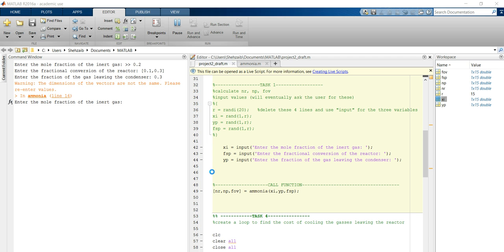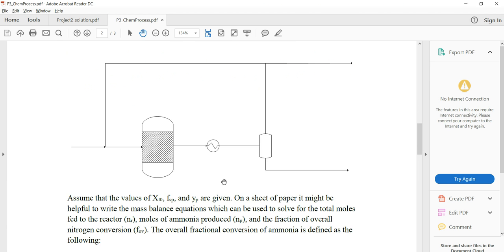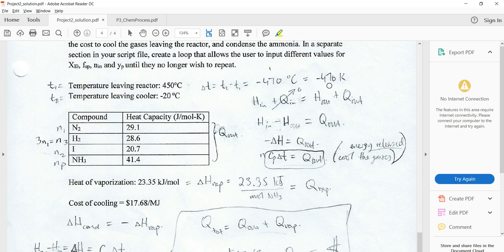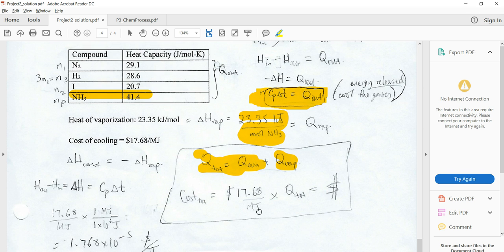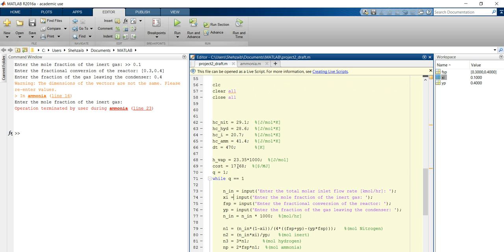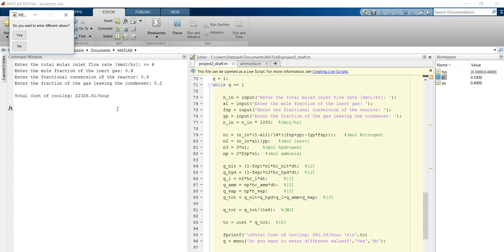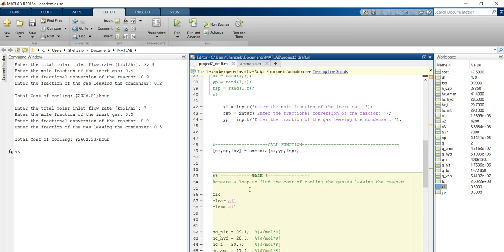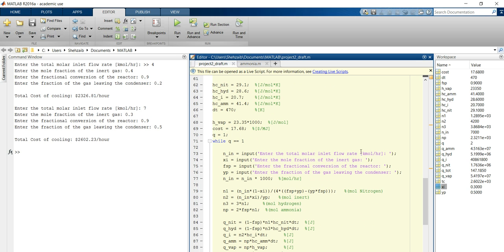Ammonia Production - Video 3